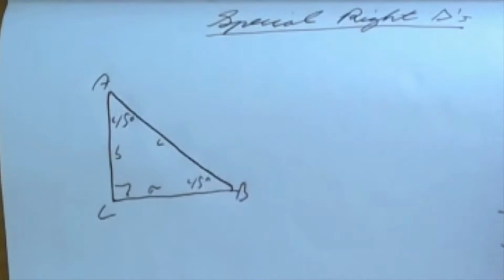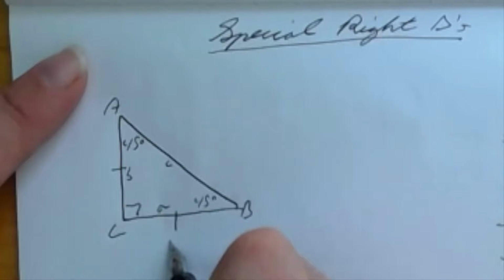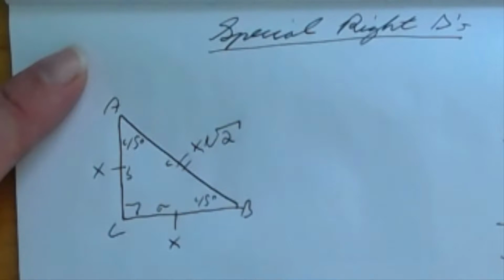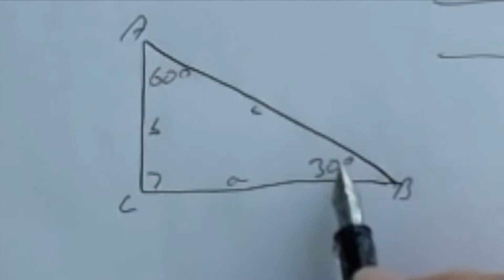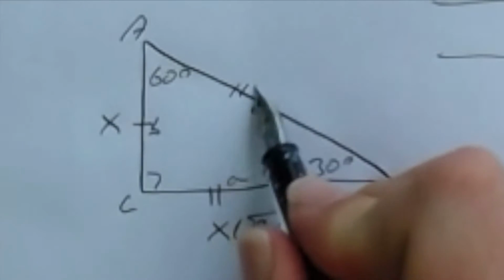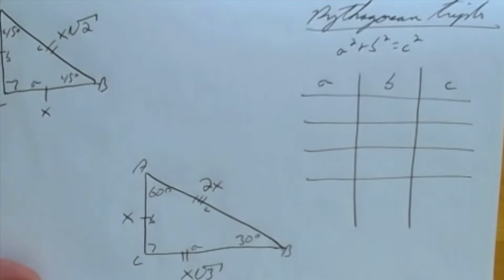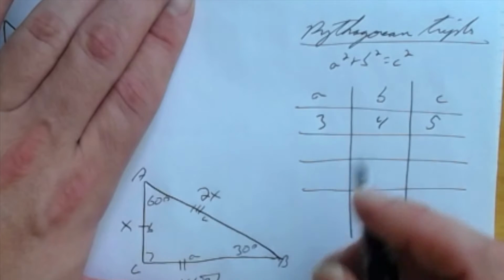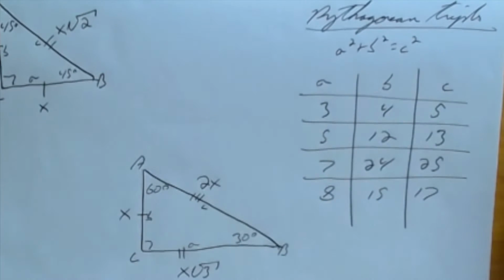Special Right Triangles